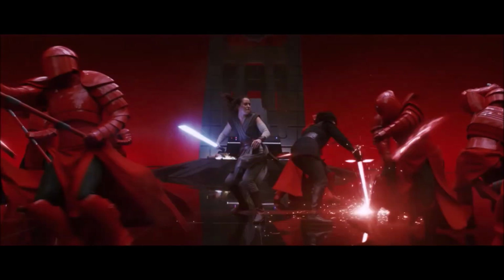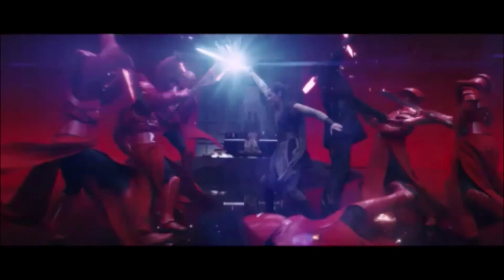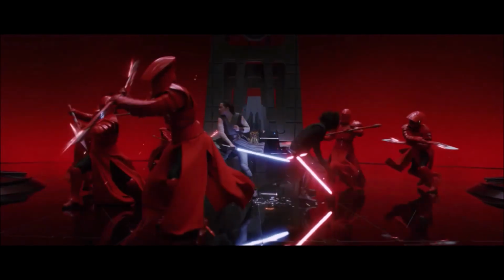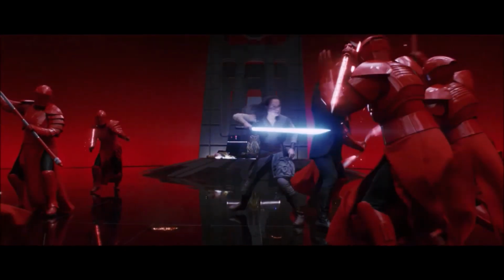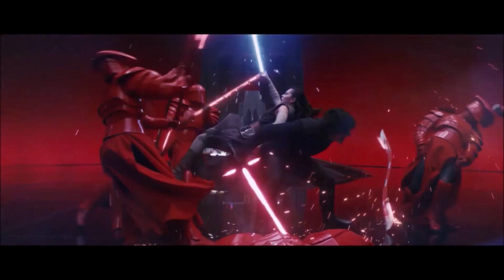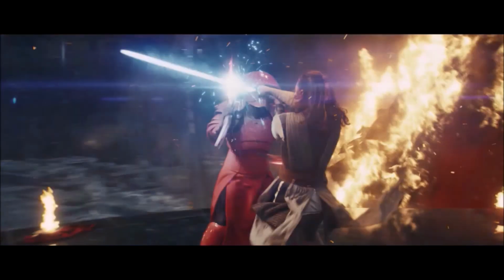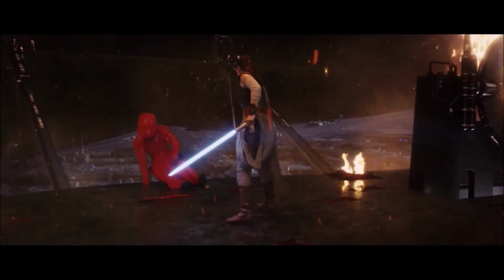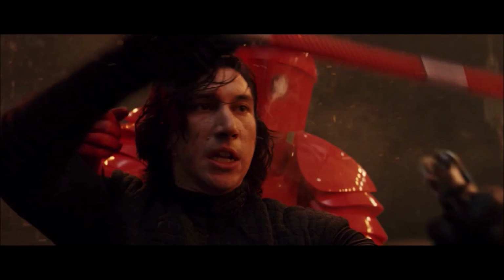Throne Room Fight from Star Wars: The Last Jedi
Although this is certainly one of the worst fight scenes put to film, there is still a lot we can learn about martial arts and choreography from this scene. Kylo Ren and Rey take on the Praetorian Guards, but none of the combatants seem to understand how to properly use their weapons or their feet.